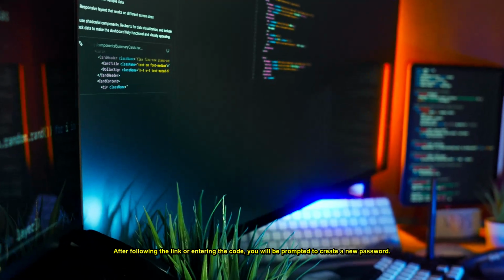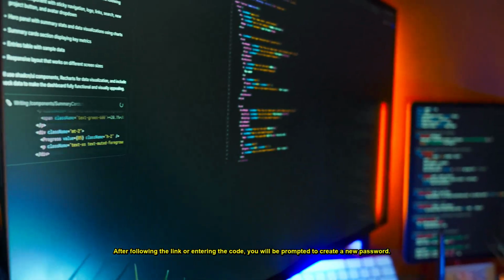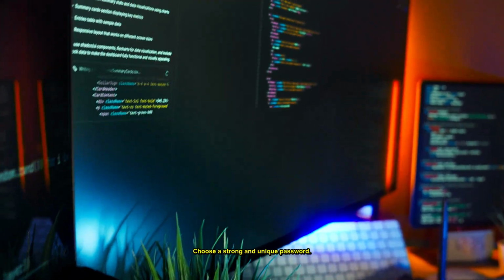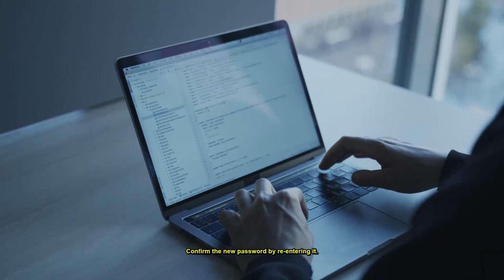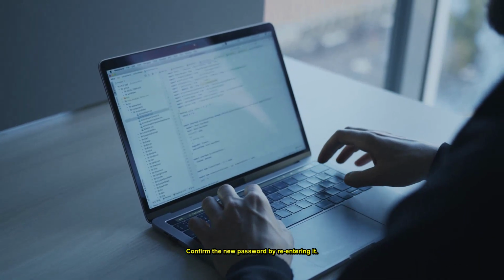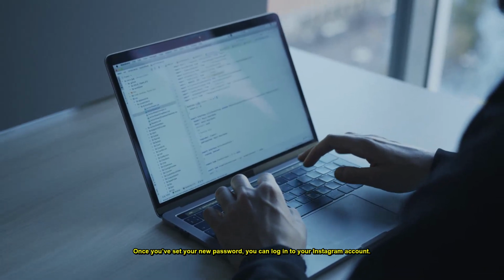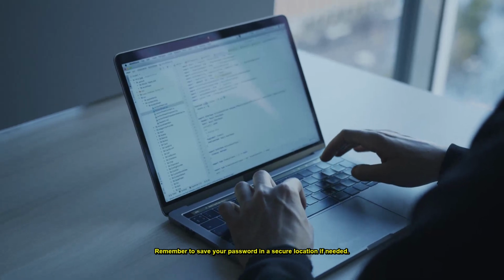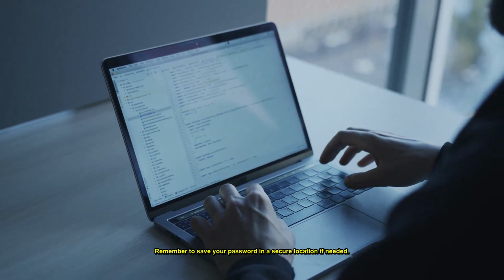How to reset Instagram password - Tested Method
In this video, we show you the step-by-step process to reset your Instagram password using a tested and reliable method. Whether you've forgotten your password or simply want to change it for security reasons, our easy-to-follow guide will help you regain access to your account in no time. Don't let a forgotten password keep you from your favorite social media platform! Watch now and learn how to secure your Instagram profile effectively.